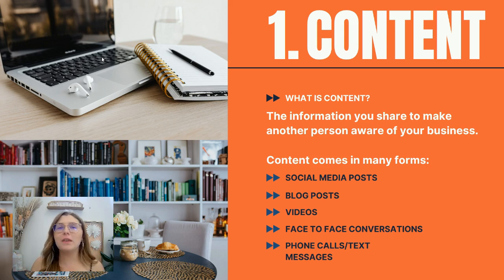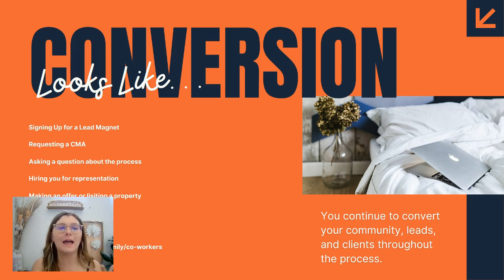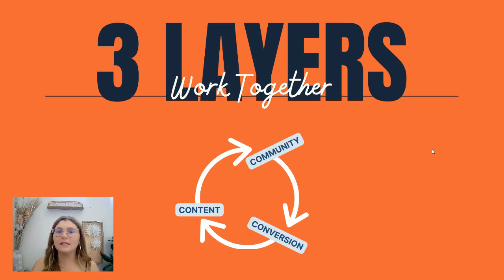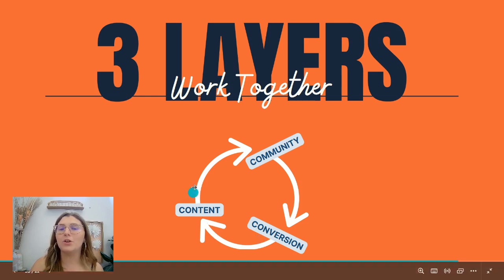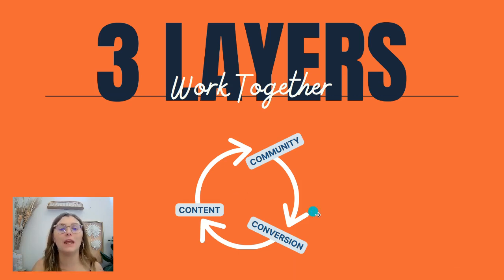Transform Your Real Estate Marketing with These 3 Essential Elements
Today, in this training, we're going over the 3 essential elements for successful real estate marketing. ALL of your marketing efforts as an agent are going to fall into 1 of the 3 categories we discuss today.

This training is meant to simplify the ideas behind marketing strategies and what you need to do generate more leads and sell more homes as a real estate agent.